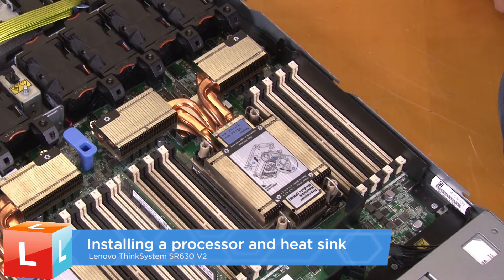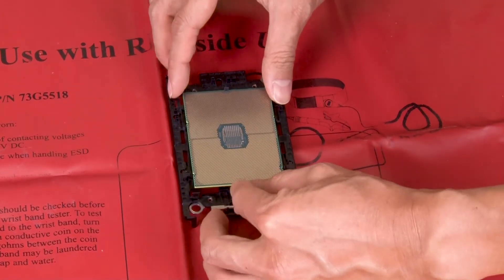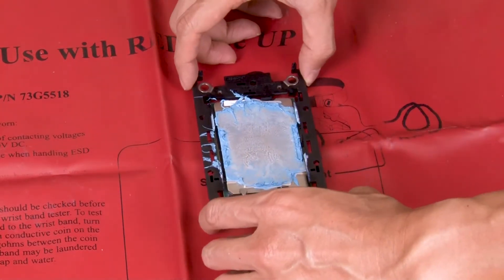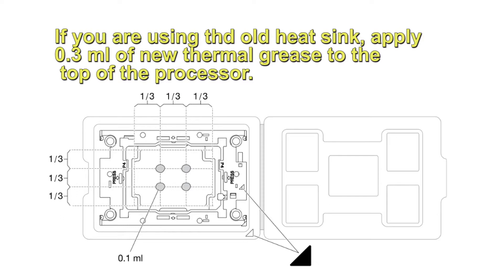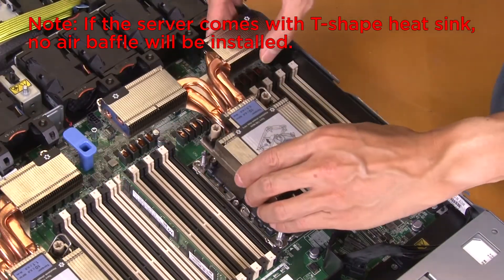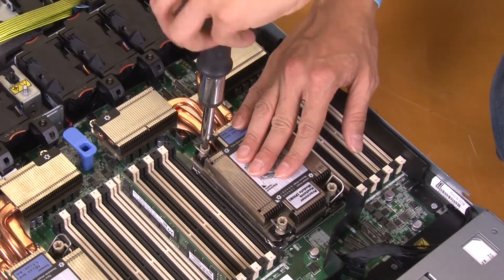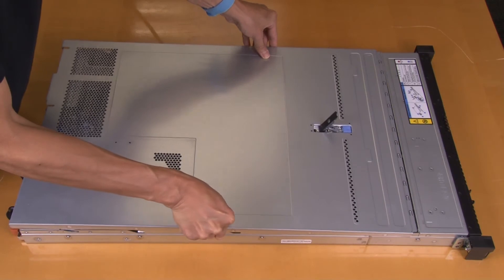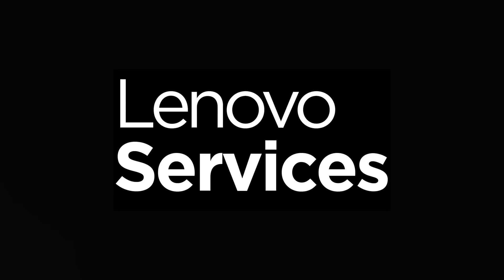Lenovo ThinkSystem SR630 V2 installing a processor and heat sink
This video introduces the procedure used to install a processor and heat sink on the SR630 V2